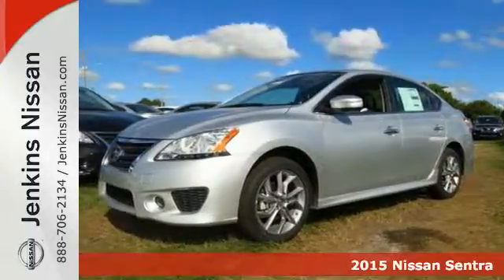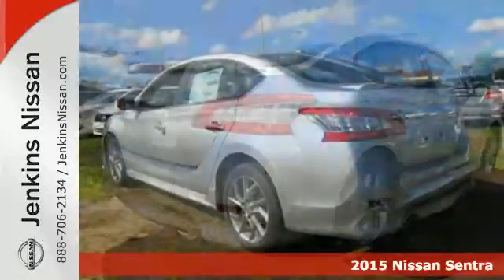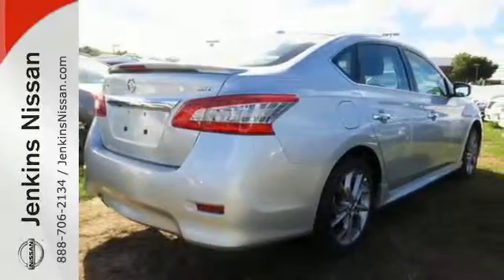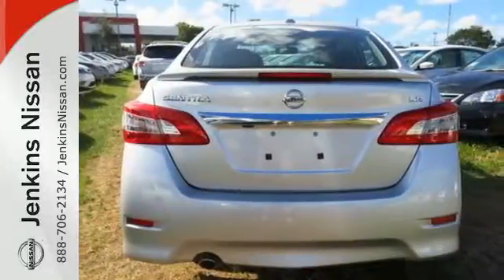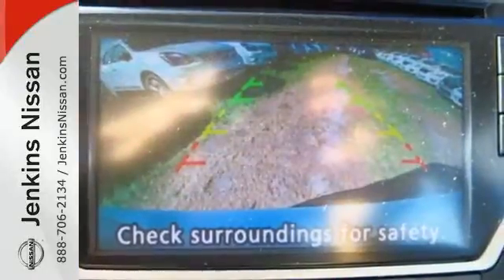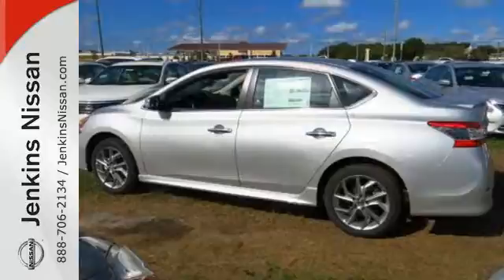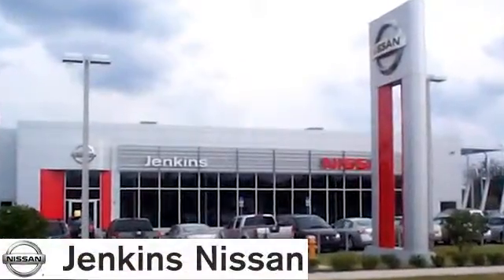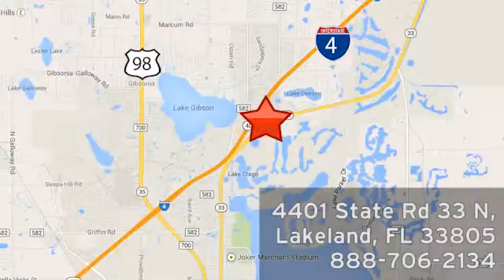2015 Nissan Sentra Lakeland FL Tampa, FL 15S631 - SOLD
Year: 2015
Make: Nissan
Model: Sentra
Trim: 4dr Sdn I4 CVT SR
Engine: 1.8 L 4 Cyl. Cyl.
Color: Brilliant Silver
Stock #: 15S631
VIN: 3N1AB7APXFY336081

Address:
401 State Rd 33 N